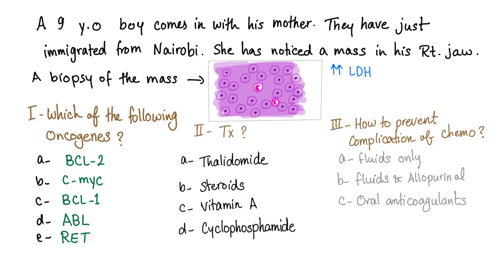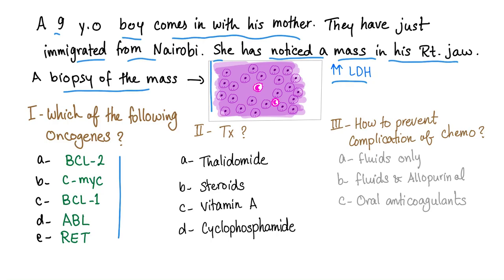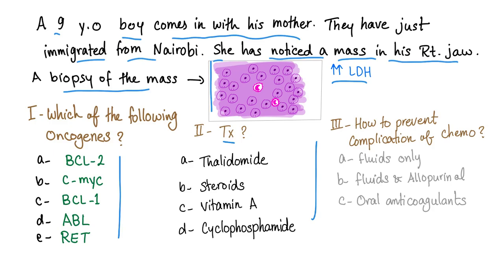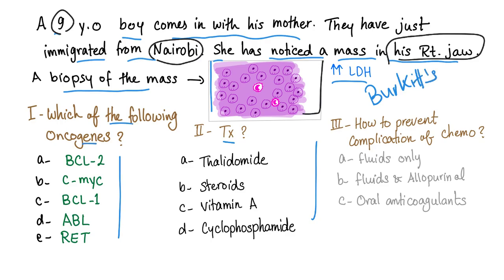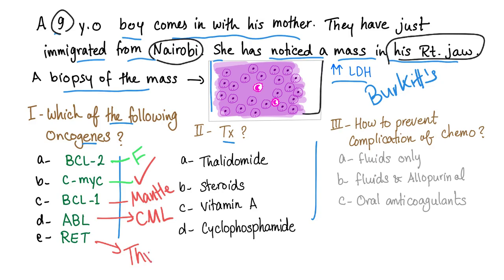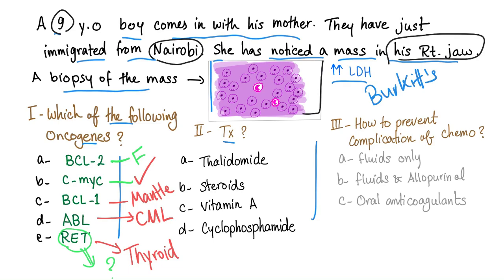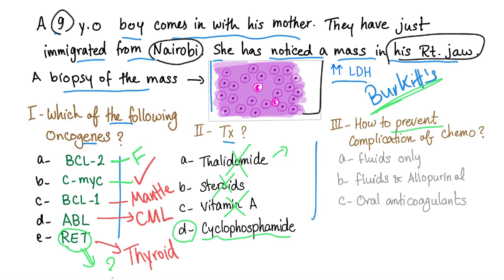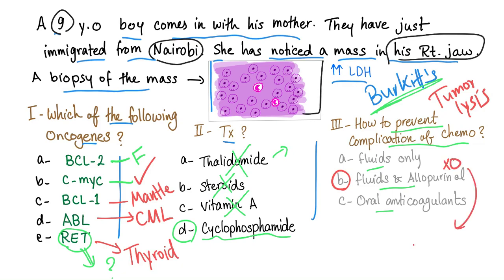Pathology Case - Jaw mass and a weird biopsy - Hematology (Lymphoma)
► Right Now! You can get access to all my hand-written hematology video notes (the notes that I use on my videos) on Patreon...There is a direct link through which you can view, download, print and enjoy! Burkitt's lymphoma is an aggressive B-cell non-Hodgkin's lymphoma.
It has an African subtype (Jaw mass), and an American subtype (Gastrointestinal symptoms).
Associated with HIV and EBV viruses.
Painless lymphadenopathy.
c-myc proto-oncogene.
Starry sky appearance (histiocytes on a background of malignant cells).
Core needle biopsy or excisional biopsy to diagnose.
Treat with chemotherapy "cyclophosphamide"

Give fluids and Allopurinol (Xanthine oxidase inhibitor) to prevent tumor lysis syndrome

The lymph node is a bean-shaped body (not a gland) that interrupts the flow of lymph through the lymphatic vessels.

Afferent lymphatics go towards the lymph node, while efferent exits the node. The lymph node has cortex (which contains the follicle, germinal center, mantle, and margin).

Lymphocyte activation and differentiation occur in the lymph node.

Lymph is a colorless fluid that floats in the lymphatic vessels (lymphatics) of your lymphatic systems.

Formed from the interstitial fluid (extracellular fluid) and returns back to the big veins (Superior vena cava) through the thoracic duct and Right lymphatic duct.

Lymph slows down when it passes in lymph nodes.

Lacteals are a special type of lymph, they are milky because they contain chylomicrons.

Lymph node enlargement can happen in cases of lymphoma (painless lymphadenopathy) or infection (painful).